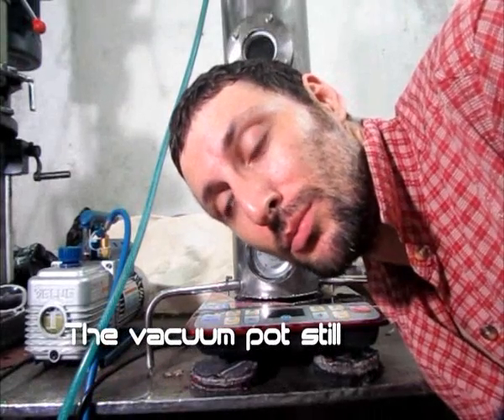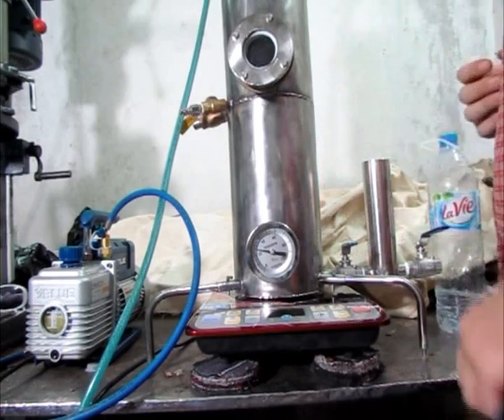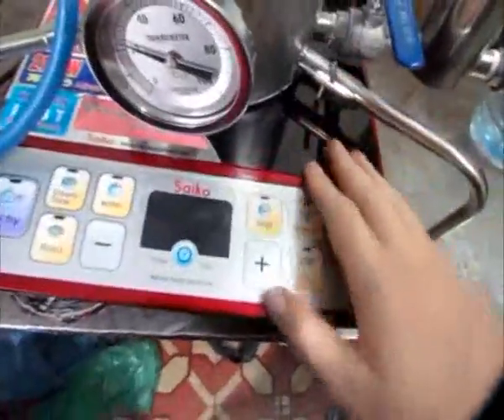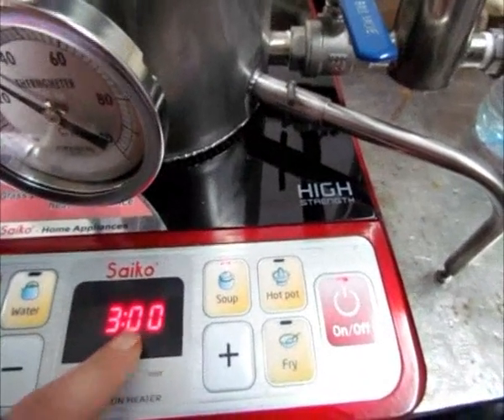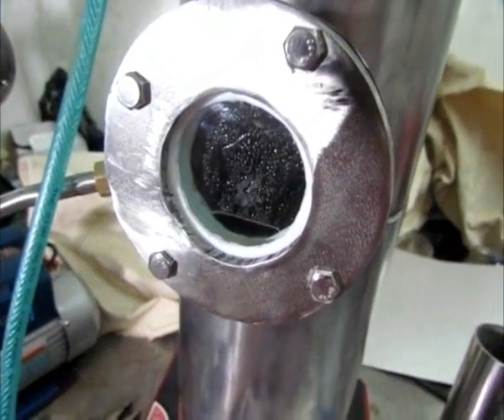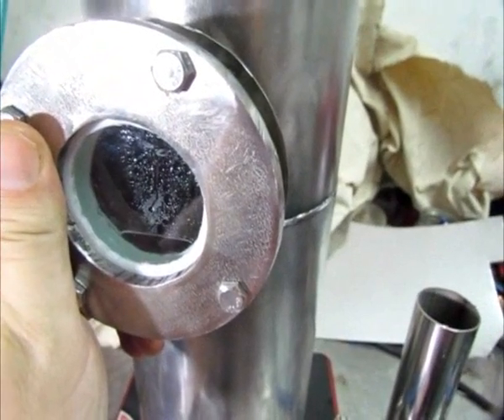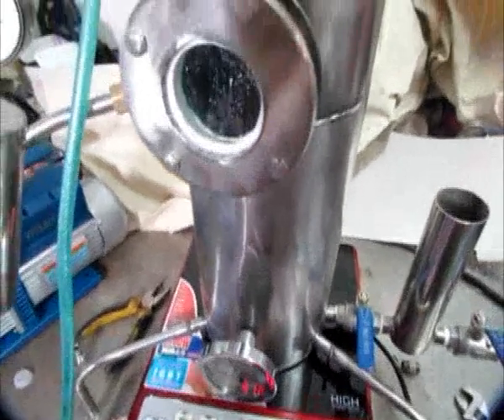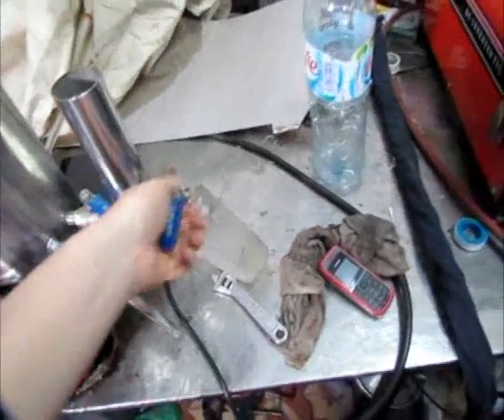vacuum pot still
for purchase inquiries.